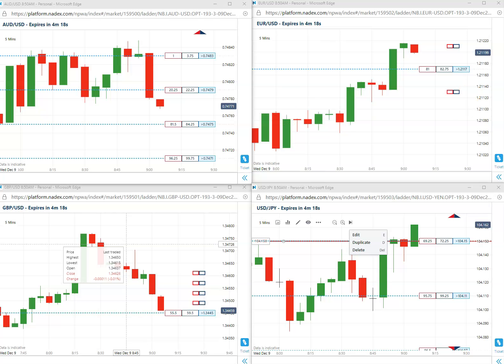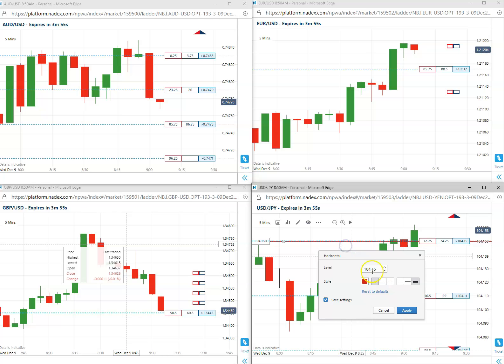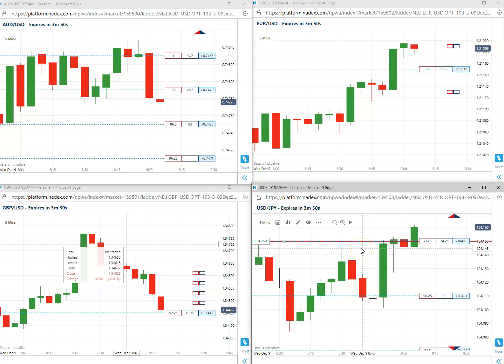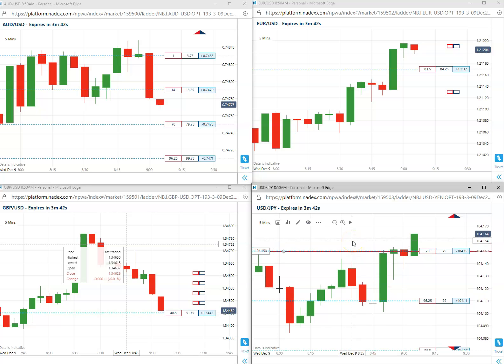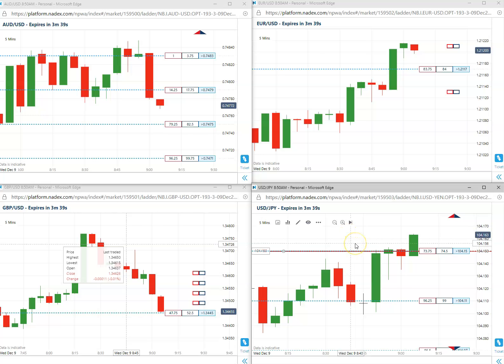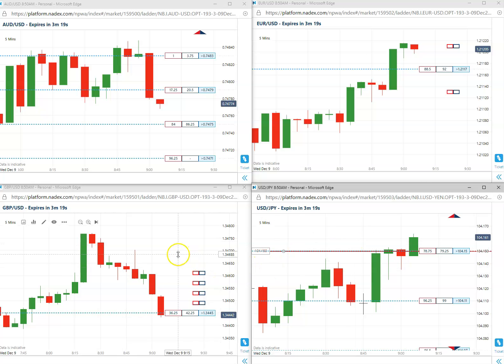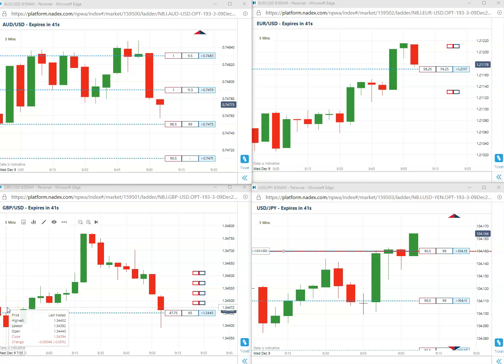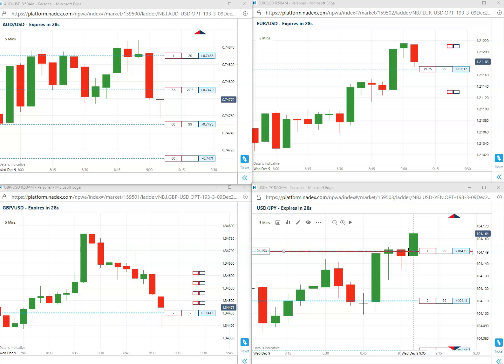First Trade of the Day 12-9-2020|Start your Day with 85% Winning Trades!